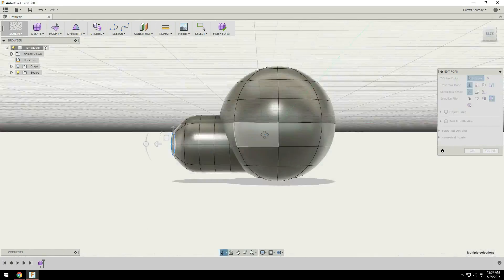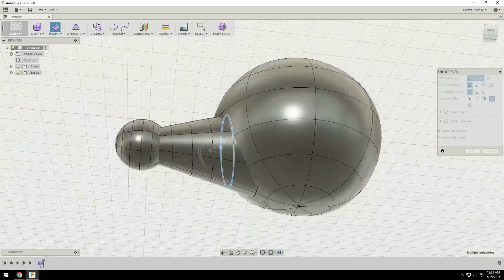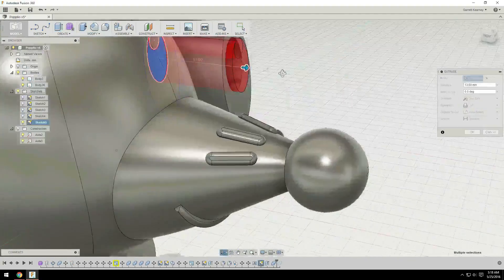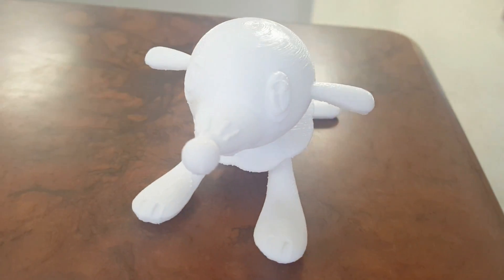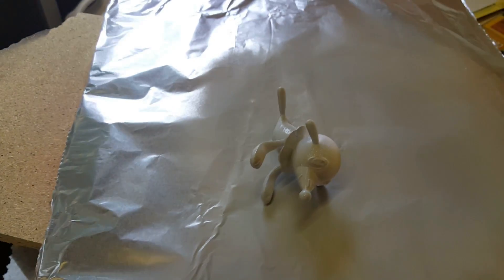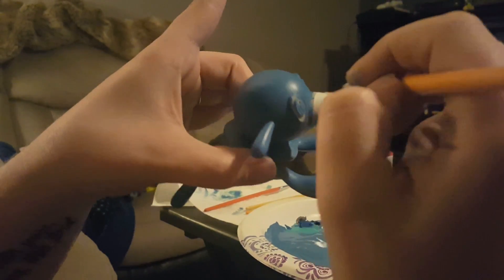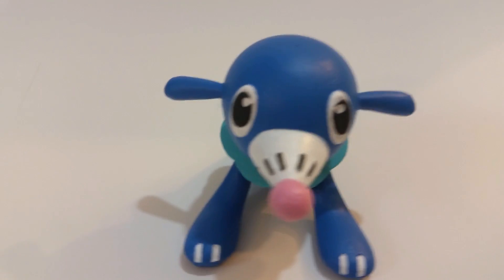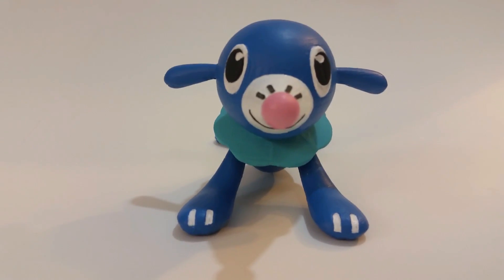3D Printed Popplio [Pokemon Sun & Moon] - Water Starter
It's finally time for the 3rd and final Pokemon Sun & Moon Starter. This is the Water Type Popplio. I created this model in Fusion 360 using the sculpting tools in there. Then I added the details using sketches. It took about 4 hours to model and another 7 to print.

Print Settings:
Printer: Robo 3D R1
Filament: Hatchbox White PLA
Layer Height: 0.1mm
Infill: 20%
Supports: Yes
Raft: Yes

Post Processing:
Step 1: Remove all supports and clean up any rough areas with sand paper or a file.
Step 2: Apply a primer. We used automotive fill primer to help fill in the print lines as much as possible.
Step 3: Paint it! We used water based acrylic paints with a paintbrush to apply the paint. Start with the blue on the body then move to the smaller details.
Step 4: Let dry and enjoy!

MyMiniFactory: Coming Soon!
Fusion 360: Coming Soon!

Let me know if you have any suggestions in the comments below!